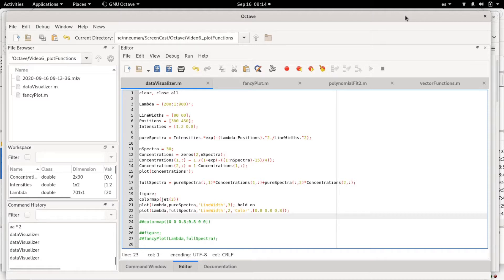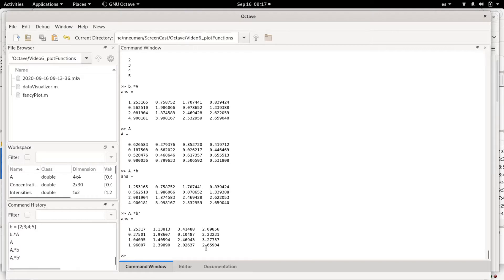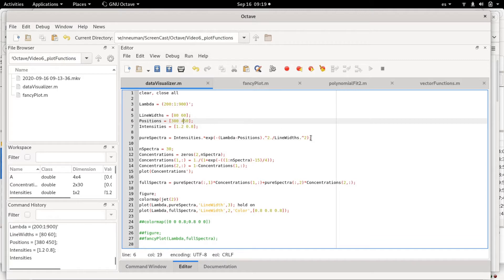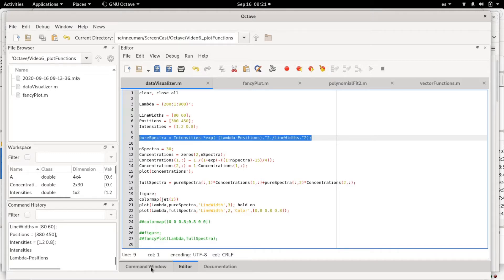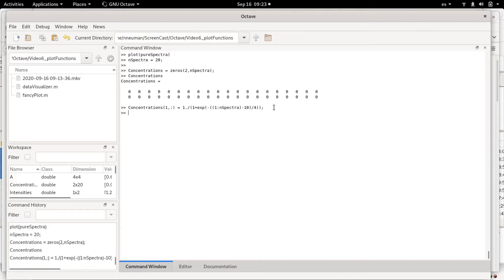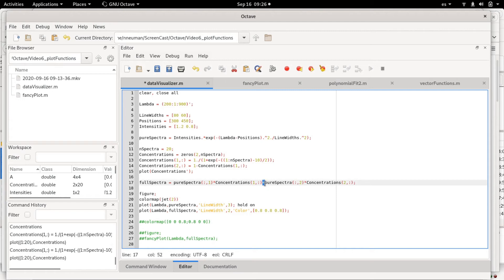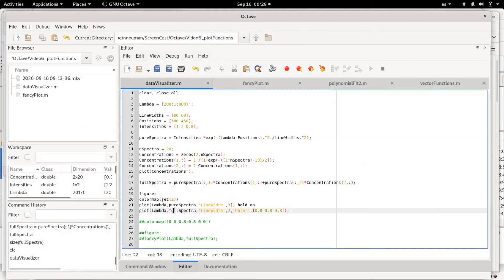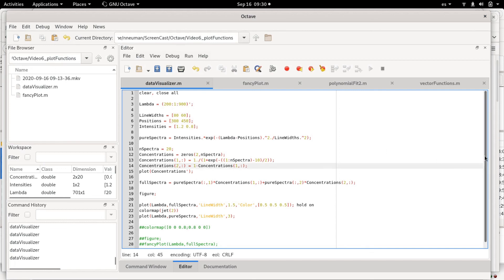Octave Tutorial. Part VI. Broadcasting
In this video I show how to use Broadcasting to generate larger matrices of data from smaller matrices or vectors. Broadcasting allows you to avoid explicit loops and therefore increase performance considerably by using fast built-in Octave operations.